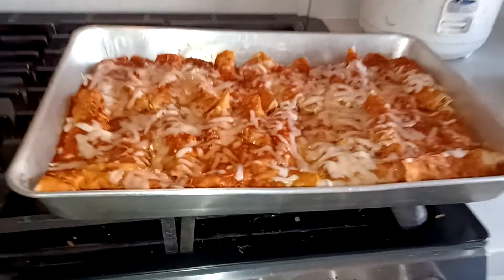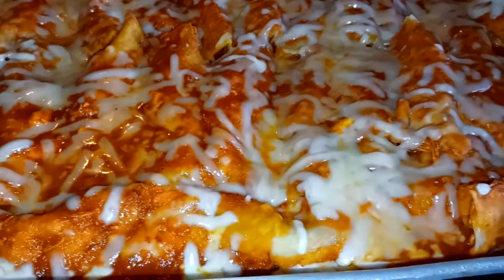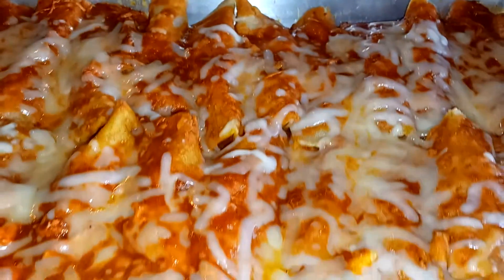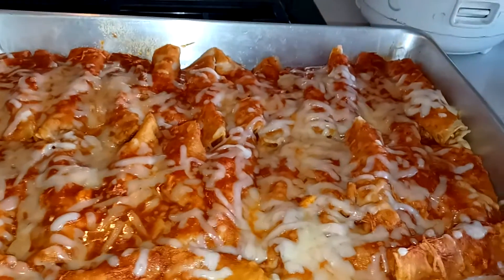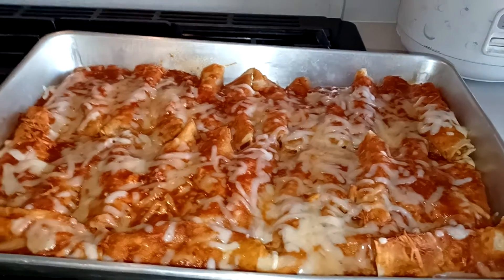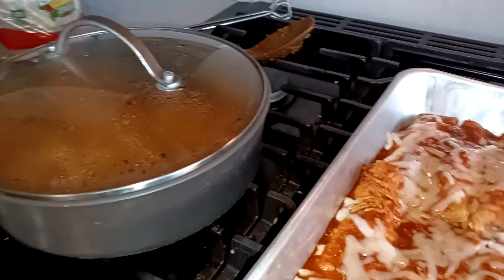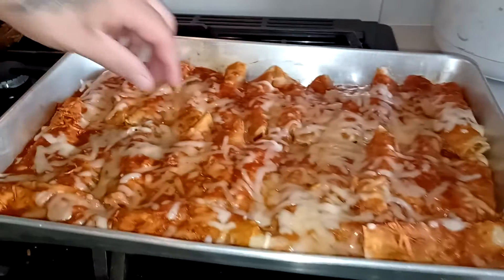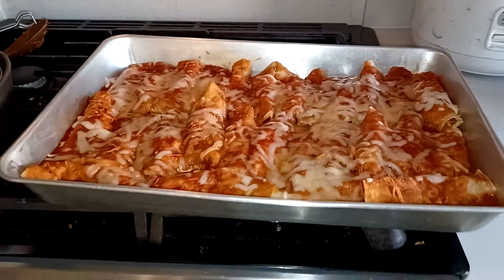Home Made Enchiladas ready to eat straight from the oven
hot home Made enchiladas strait from the oven with Delicious  Mexican rice